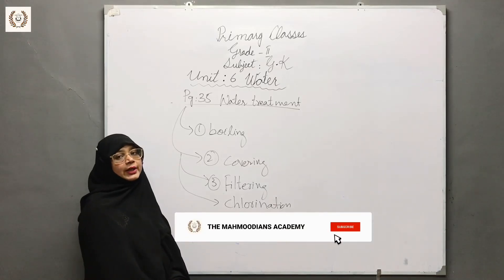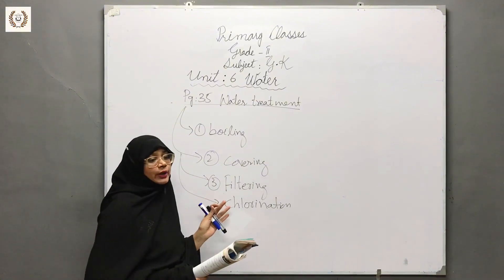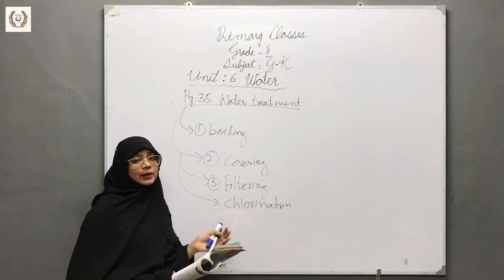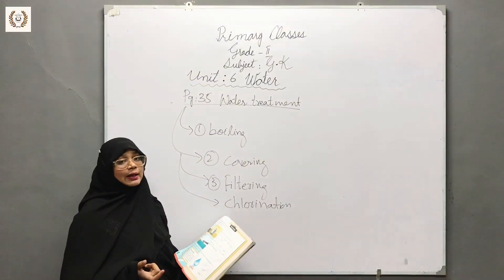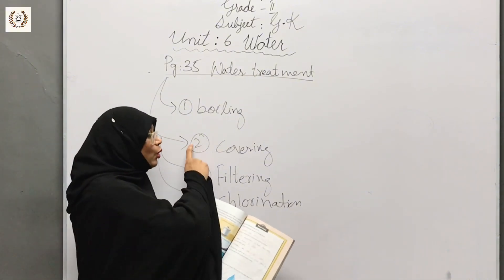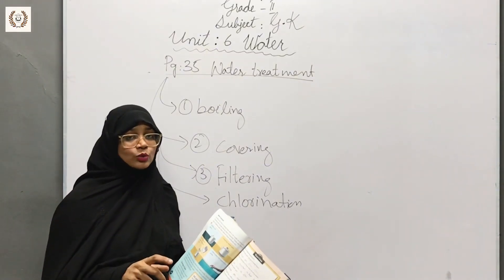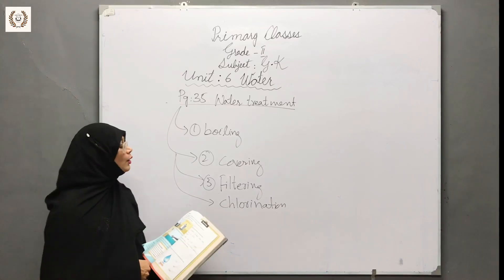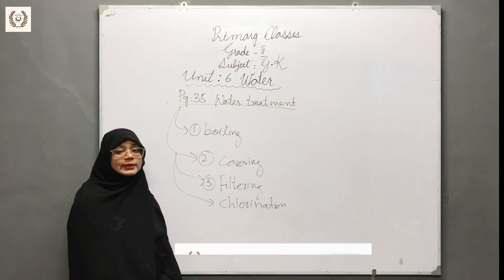Exercise Part 3 | Unit 6 - Water | GK | Grade 2 | SNC | TMA